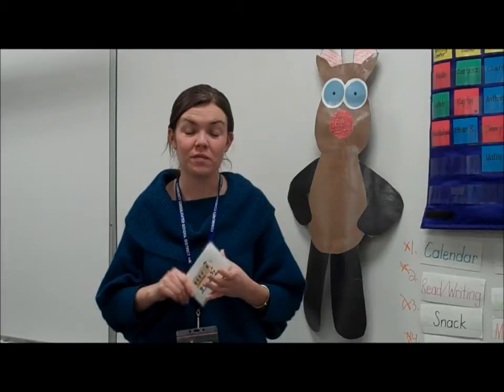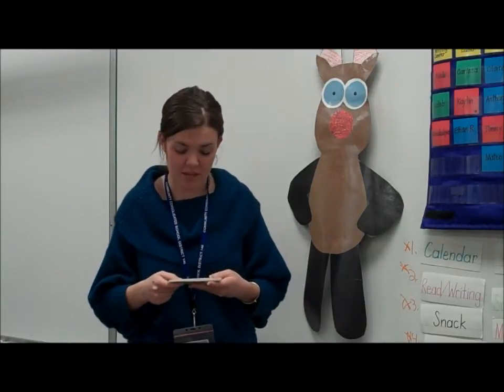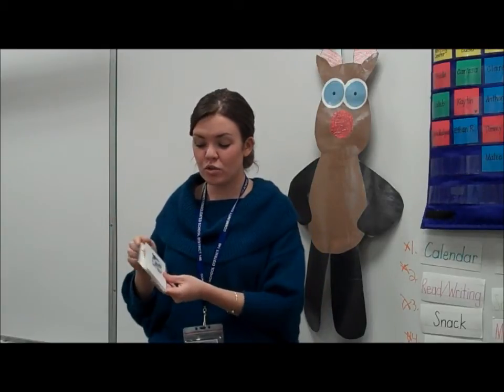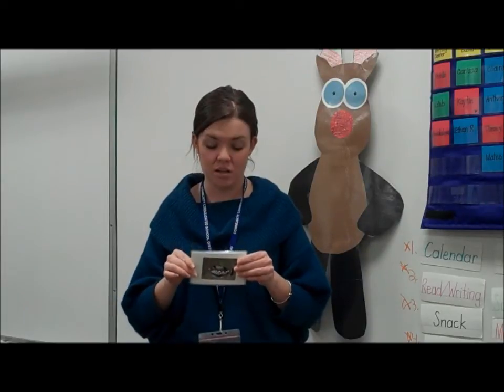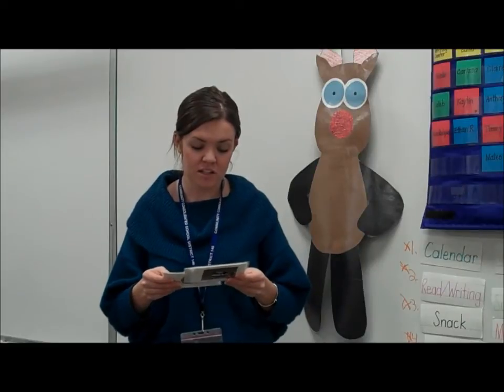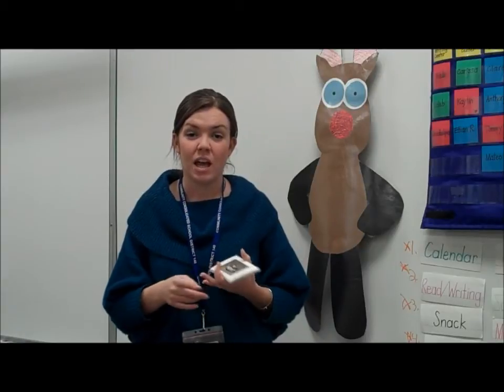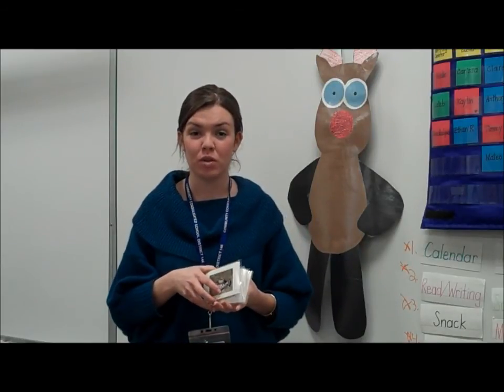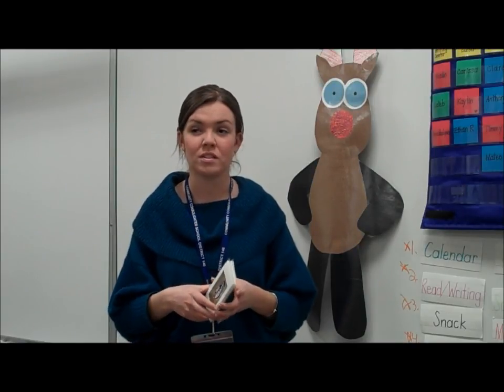First Grade - Short Vowel Sounds